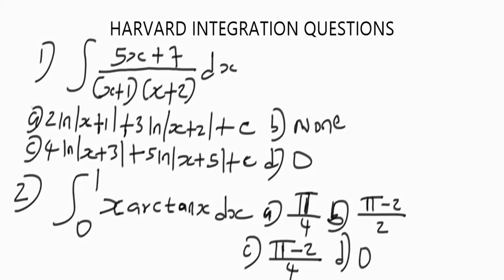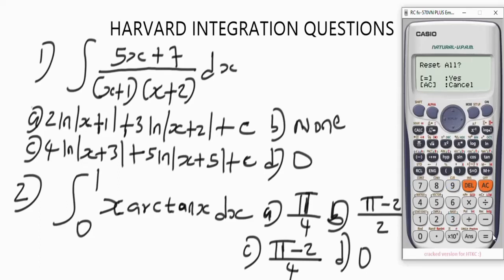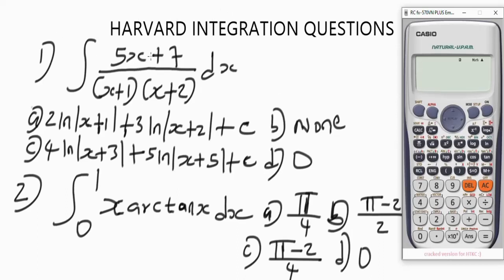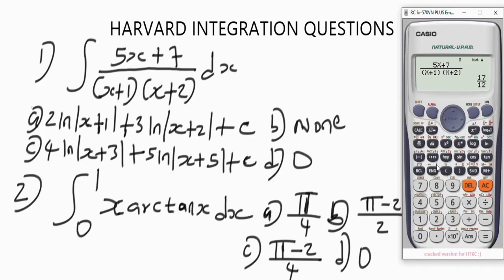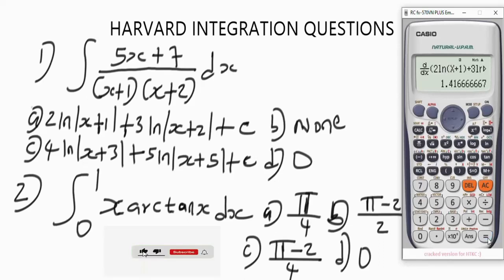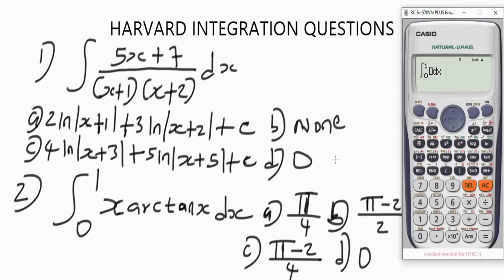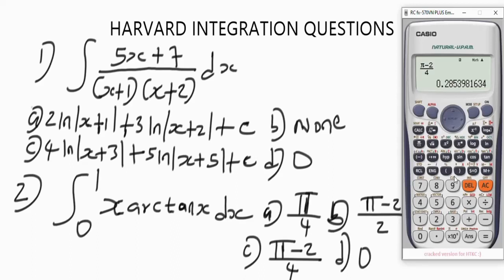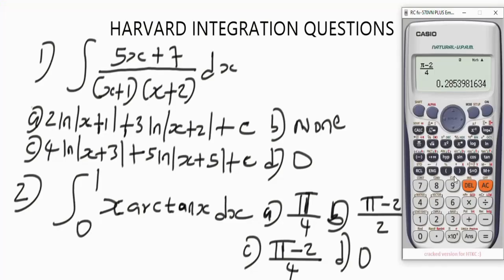Harvard Integral Calculus Questions Using Casio Calculator (MIT Is Harder)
HOW TO DO HARVARD INTEGRATION CALCULUS QUESTIONS IN SCIENTIFIC CALCULATOR: Solve fast | Casio fx-991 es plus | calculator method for integration

Integration problems can be solved easily using casio scientific calculator especially with casio fx-991 es plus scientific calculator or casio fx-570 es plus Calculator as a trick.

In this video, I explained how you can use Casio fx-991 es plus scientific Calculator or fx-570 es plus scientific calculator as a trick to solve problems involving Harvard University Calculus integration questions.

After watching this video, you will be able to solve problems involving integration by using Casio fx-991 es plus Calculator or fx-570 es plus Calculator as a trick easily and fast in seconds for multiple choice questions.

Integration by calculator

How to do Harvard Calculus integration in scientific calculator